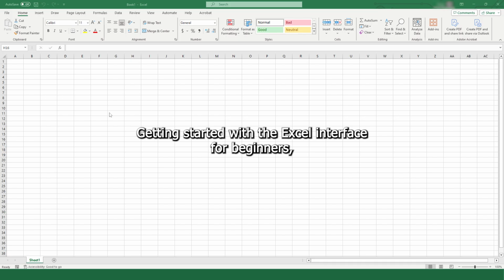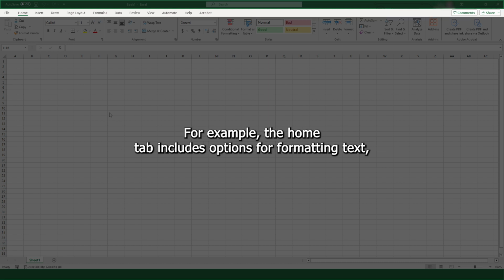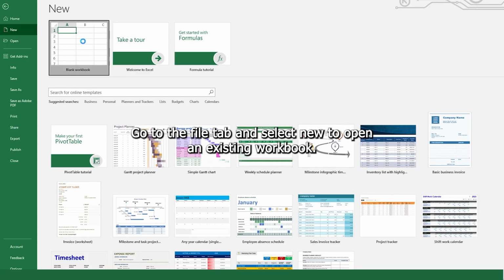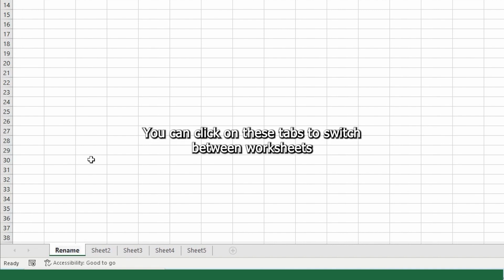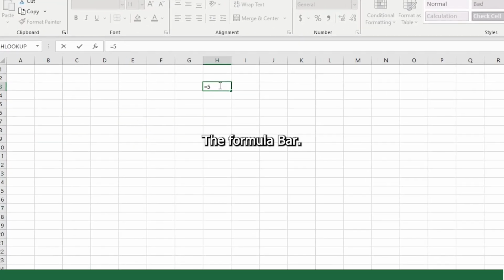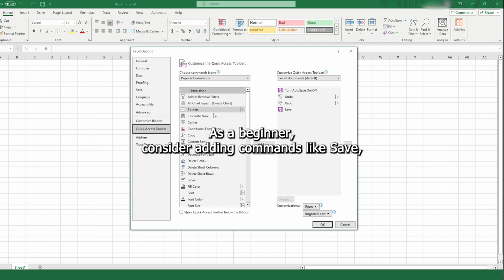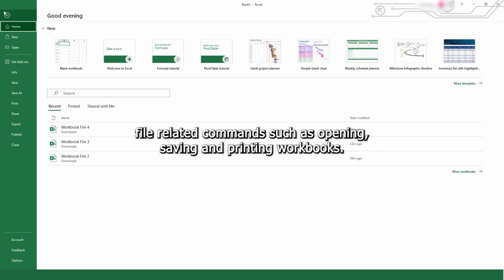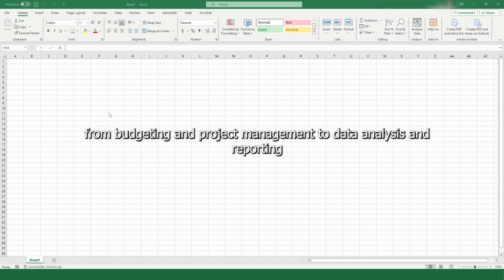Introduction to Microsoft Excel Interface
In this tutorial, we'll take you on a journey through the Excel interface. Whether you're a student, professional, or simply someone eager to enhance your Excel skills, this video is tailored just for you. After a little practice you’ll become proficient in no time!

We'll guide you through the location of the layout, ribbon, and tab within the interface. We'll also show you where you can customize Excel to suit your needs, making it your personal workspace.

See a quick demo on how to create, rename, and organize worksheets efficiently. View the formatting options area, helping you make your data visually appealing and easy to understand.

Excel data is managed with rows and columns. See how easy it is to enter your data into cells. With practice and patience, you’ll soon find yourself becoming proficient in with the Excel interface.